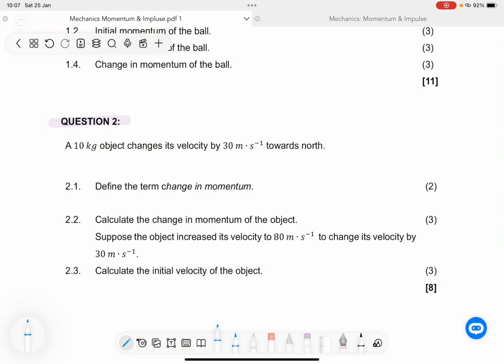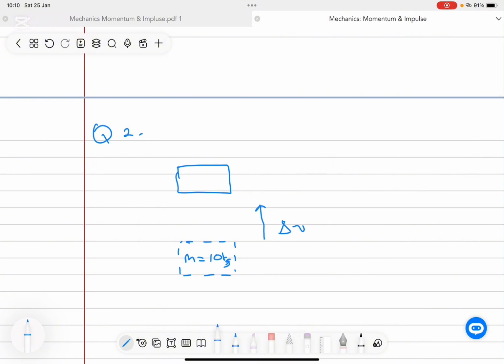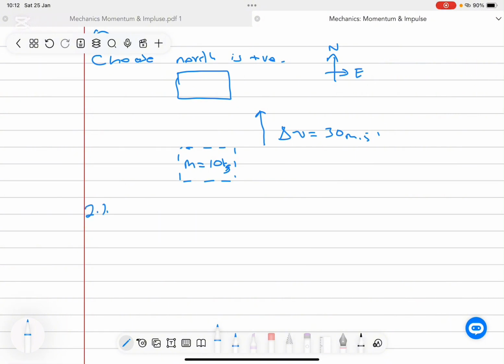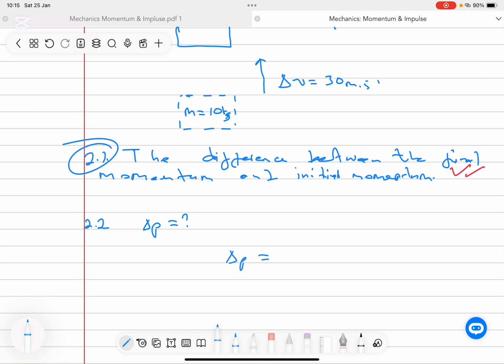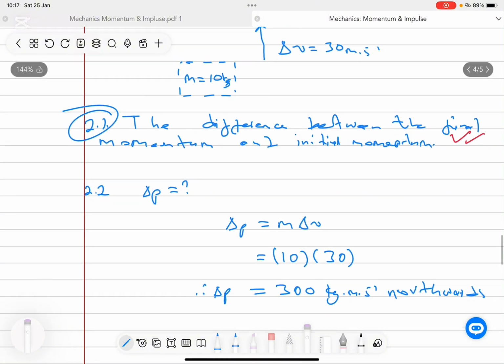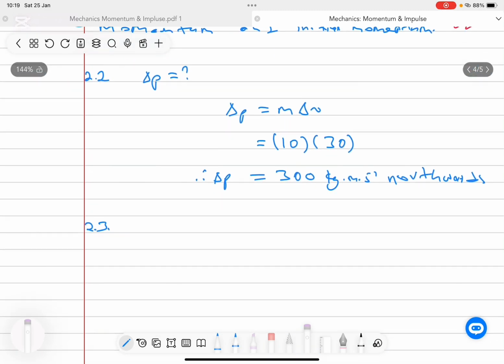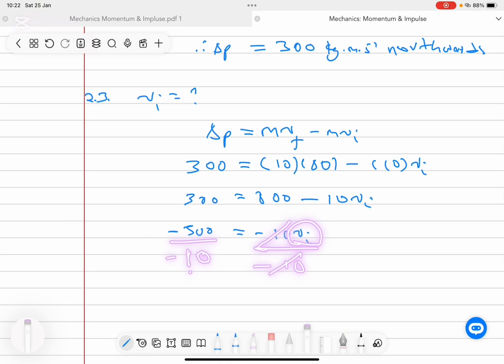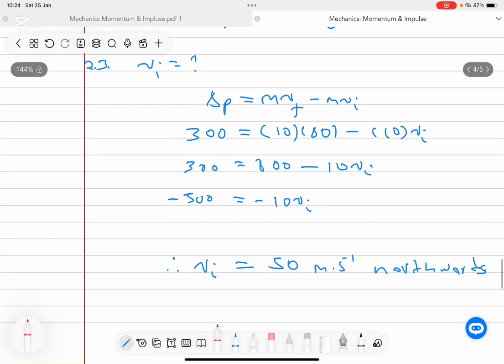Physical Science | Momentum & Impulse Grade 12 | Lesson 2: Question 2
Solving problems that involve the knowledge of momentum and change in momentum following lessons 1￼ & 2.